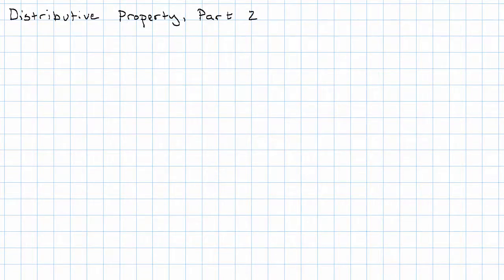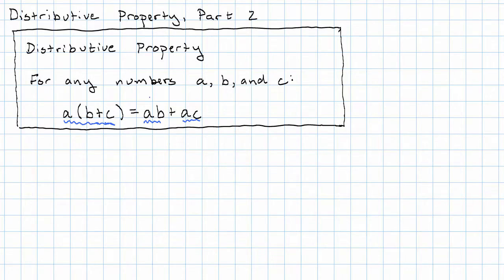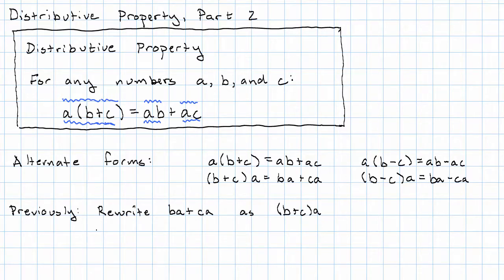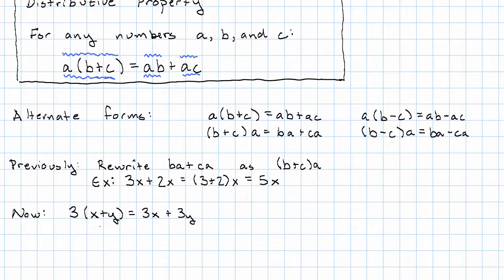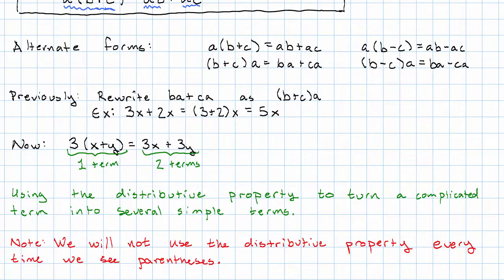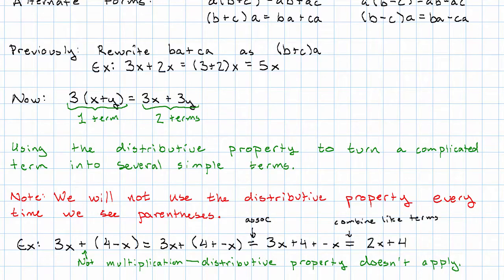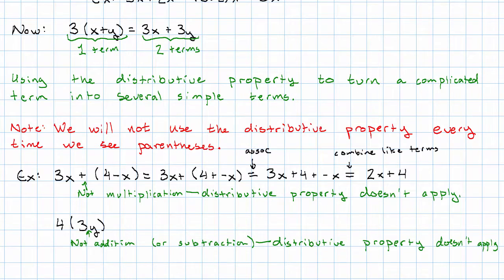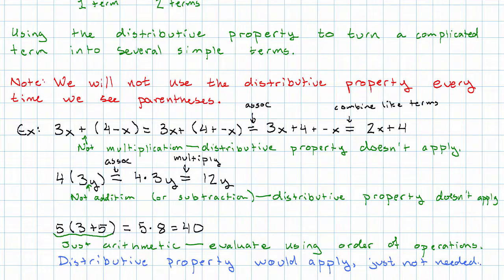Distributive Property Part 2